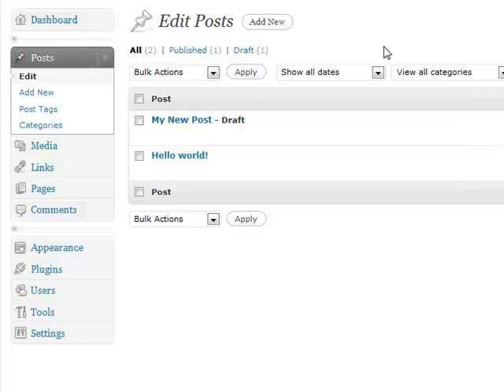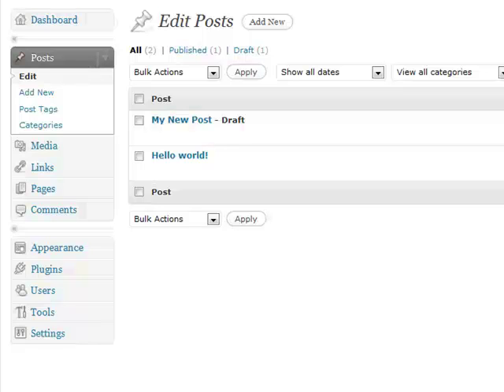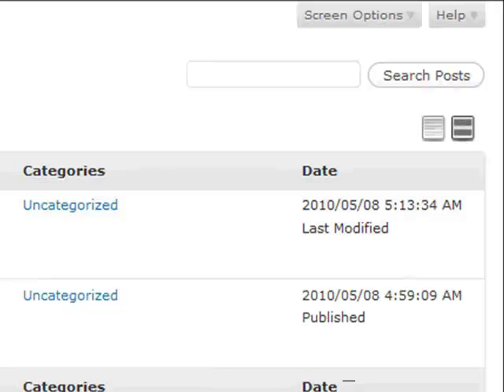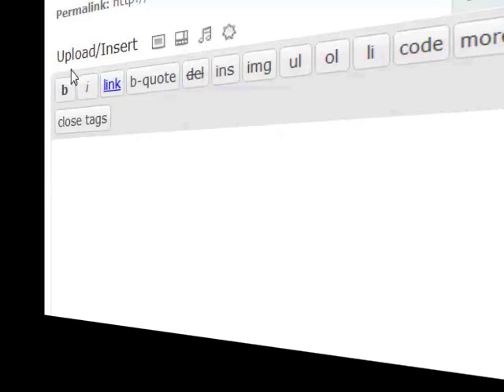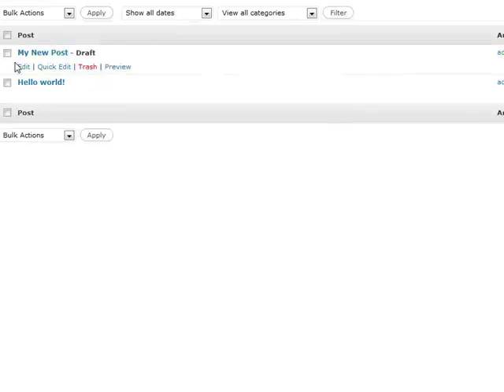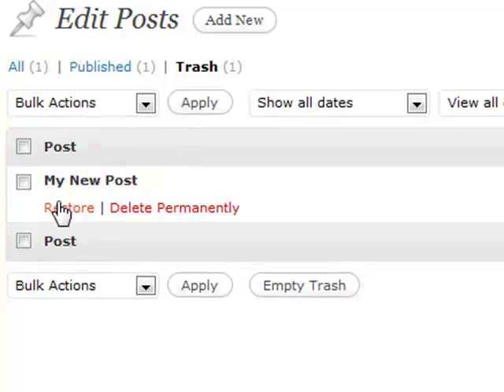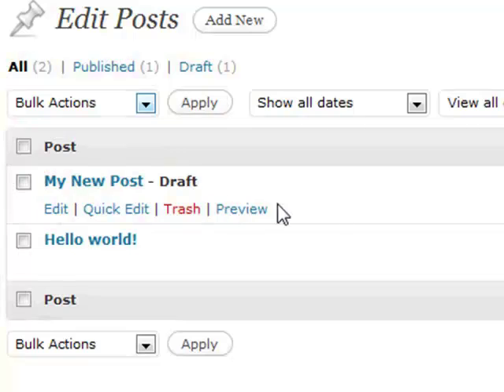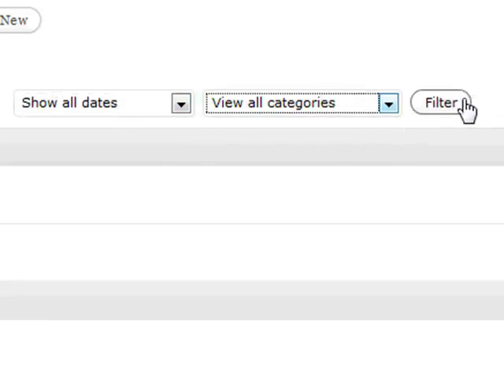Editing and Managing WordPress Posts